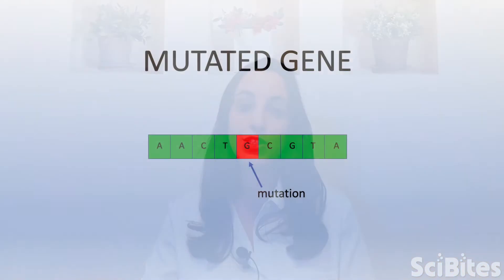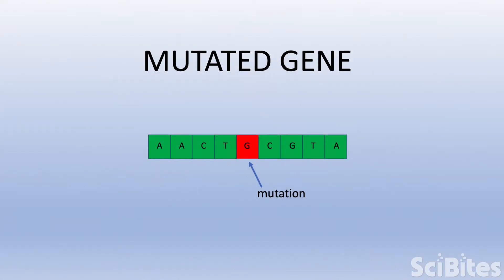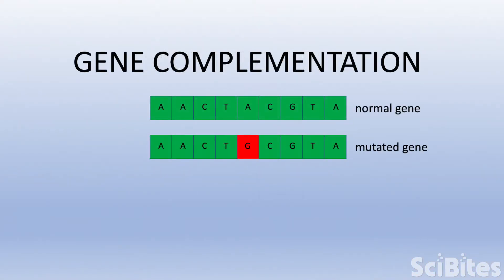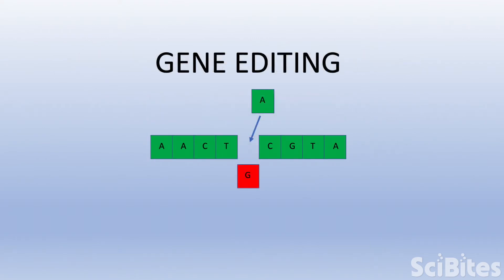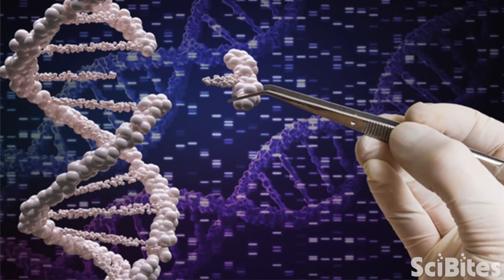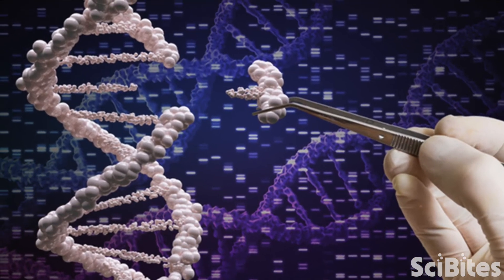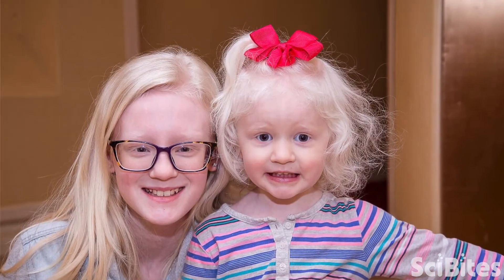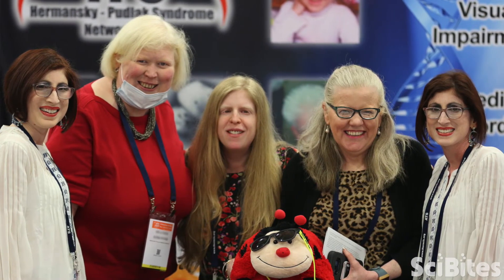NIH SciBites From Home: Developing Gene Therapies for Genetic Diseases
For thousands of years, humans have been deliberately altering the environment, their bodies, and the evolution of other organisms. Perhaps the only thing we have been unable to change is our own DNA, but recent breakthroughs in the field of gene therapy have brought even that into the realm of possibility. Shachar Abudi, a graduate student in the Intramural Research Program at the National Institutes of Health, is working on two different ways to use gene therapy to treat a rare genetic disease called Hermansky-Pudlak syndrome. One day, research like hers may enable doctors to help patients with a wide variety of previously untreatable genetic illnesses.

To learn more about the research being done in Shachar's lab,

Interested in finding out for yourself what it's like to do research at NIH? Check out our training opportunities to learn about the IRP's programs for students, recent graduates, and postdoctoral fellows